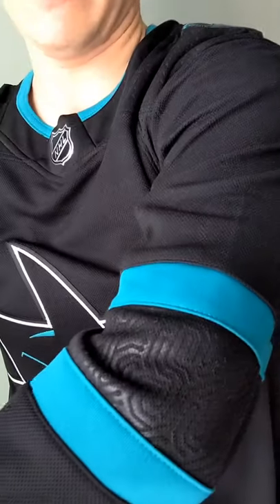San Jose Sharks Stealth jersey